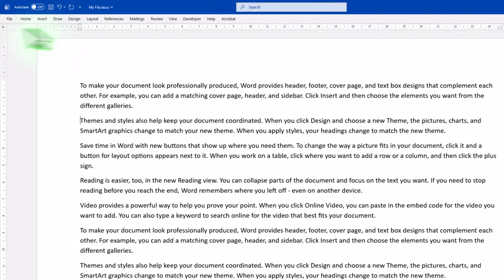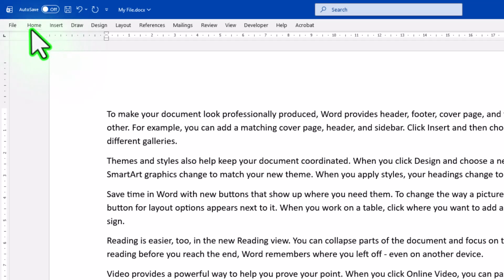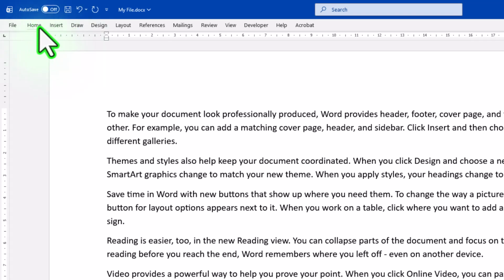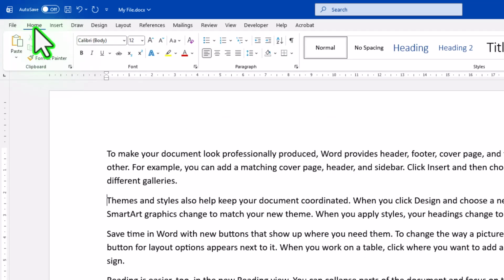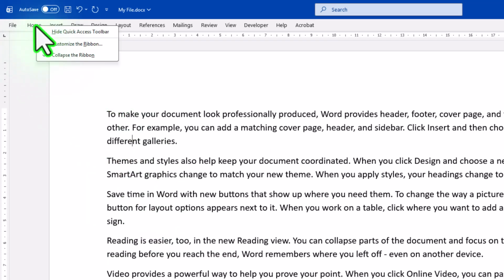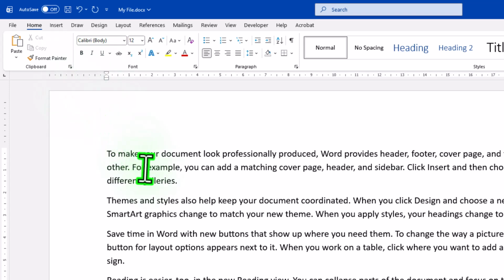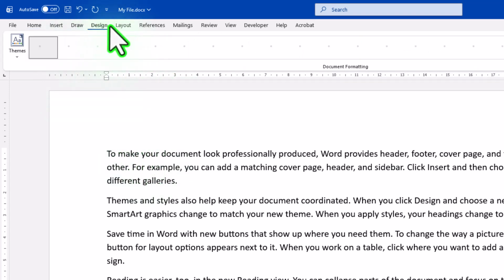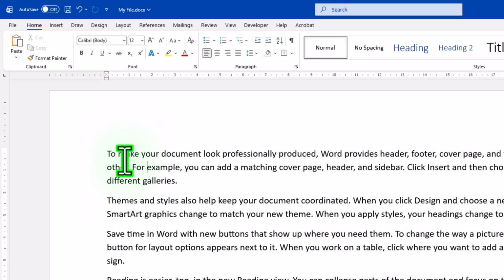How to Show Ribbon in Word All The Time: Permanently Visible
Learn how to show Ribbon in Word using simple and quick methods. In this beginner-friendly tutorial, you’ll see how to restore hidden ribbon tabs, bring back missing commands, and keep the full toolbar visible in just a few clicks. Perfect for students, teachers, office users, and anyone who works with Microsoft Word.

In this video, you will learn:
• Why the Ribbon disappears in Word
• How to show Ribbon tabs and commands again
• How to unhide the Ribbon by double-clicking a tab
• How to use right-click to disable “Collapse the Ribbon”
• The keyboard shortcut to quickly show or hide the Ribbon